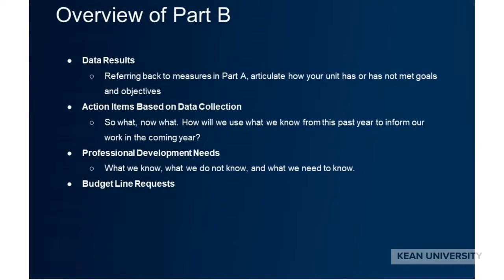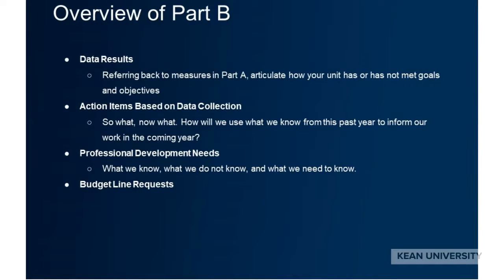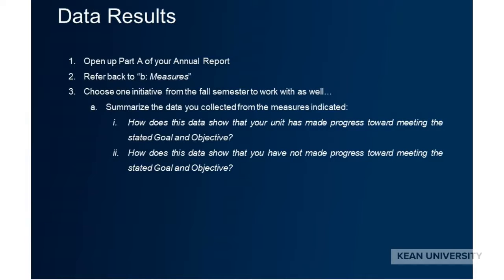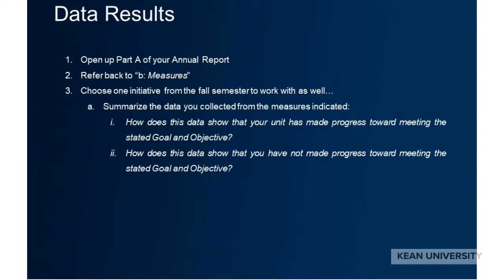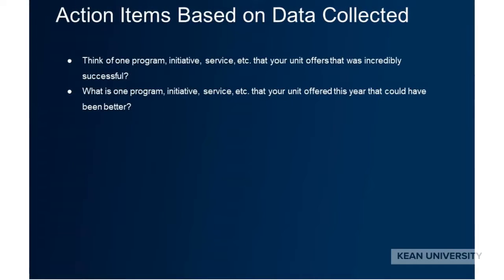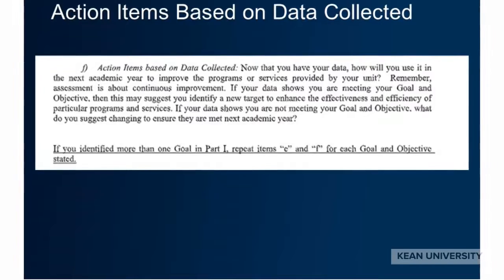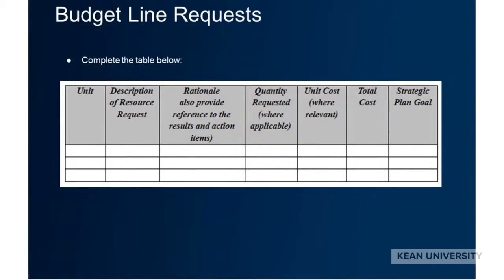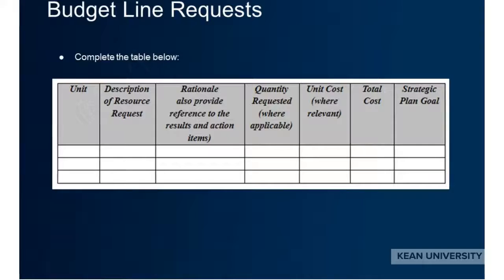Annual Assessment Part B Overview